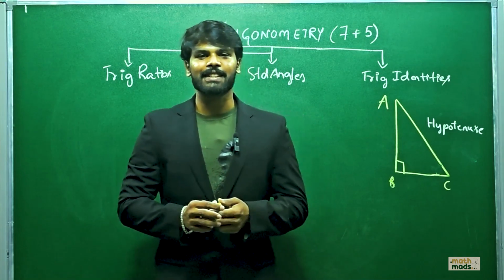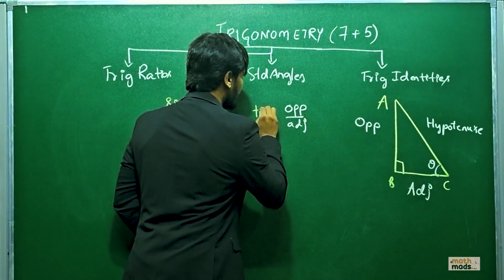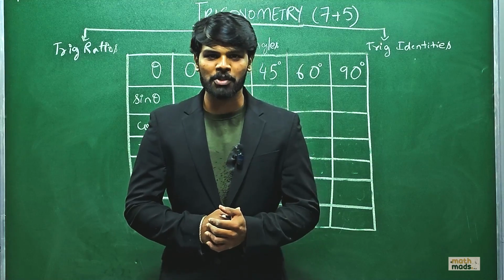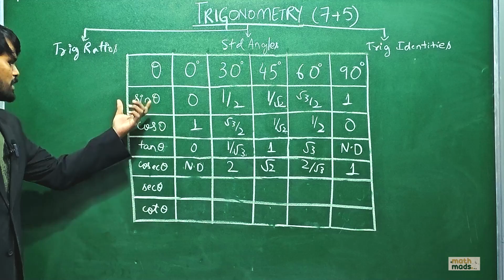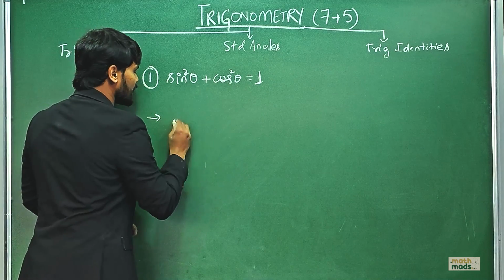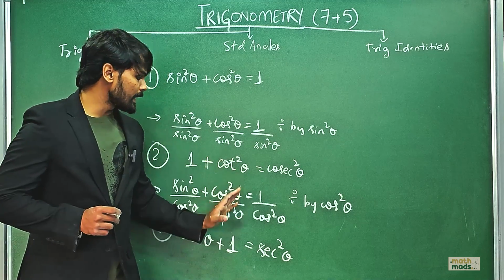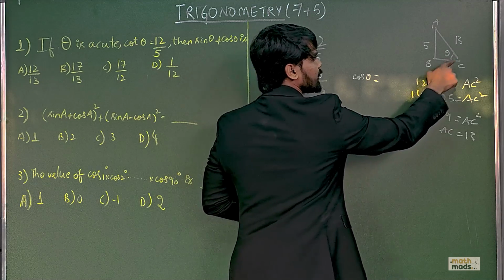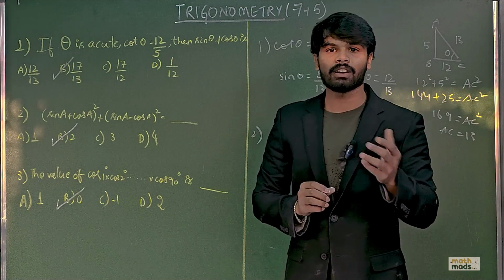Introduction to Trigonometry | Class 10| Summary & MCQs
Join us on a journey of mathematical discovery as we delve into a wide range of topics, from basic arithmetic to advanced calculus. Our comprehensive tutorials cover everything you need to know, presented in a clear and engaging manner. Whether you're struggling with algebraic equations or puzzled by trigonometric functions, we've got you covered.

But we don't stop there. In addition to our tutorials, we offer a wealth of resources to help you succeed in your math exams. From practice problems and sample questions to exam tips and strategies, we provide all the tools you need to ace your Class 10 math exams with confidence.